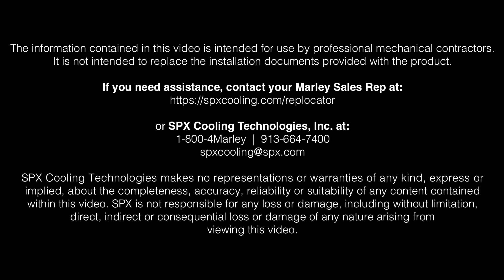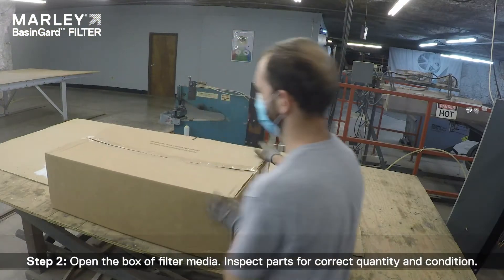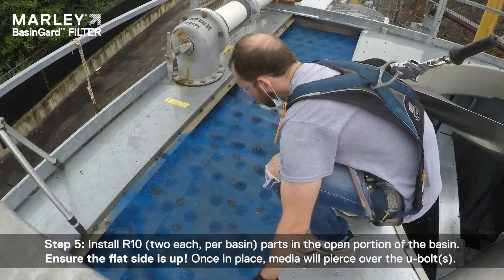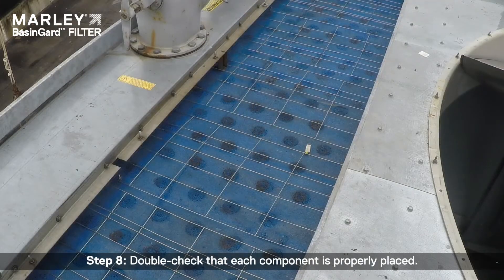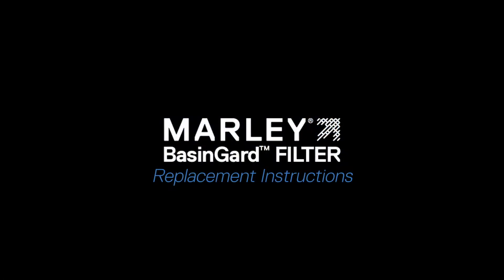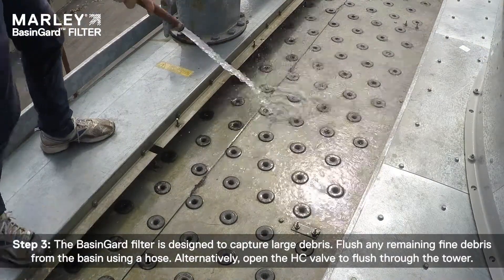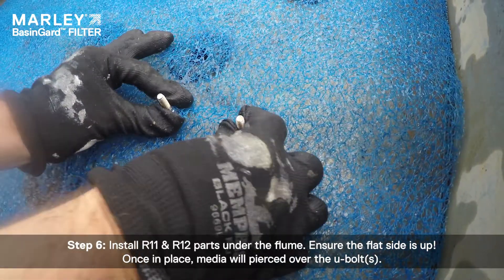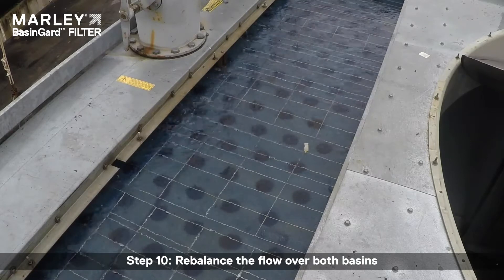Marley® BasinGard™ Cooling Tower Filter Installation and Replacement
The Marley® BasinGard™ filter saves time and money by simplifying the cleaning of a cooling tower’s hot water basin, and protecting cooling tower components.